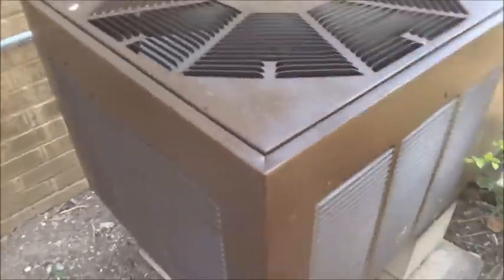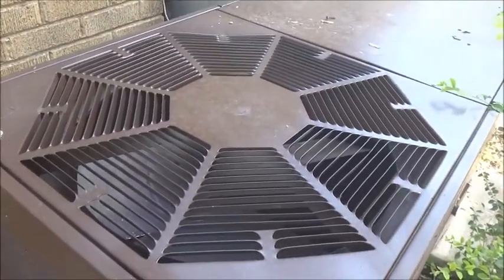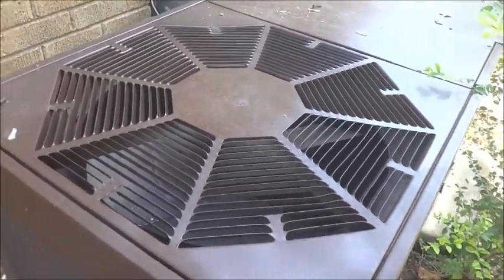Old Ruud Stamped Octagon Packaged Air Conditioner!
Located in Downtown McKinney TX. I think its a Ruud, because of its color, but it did not have a brand on it.